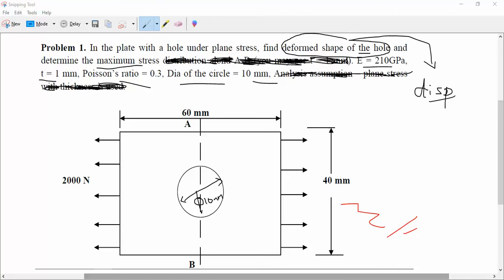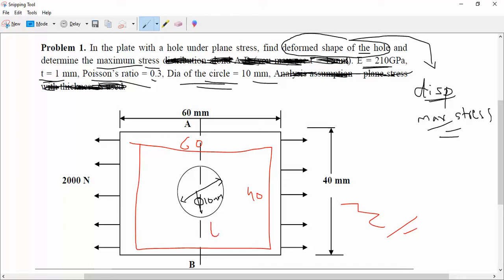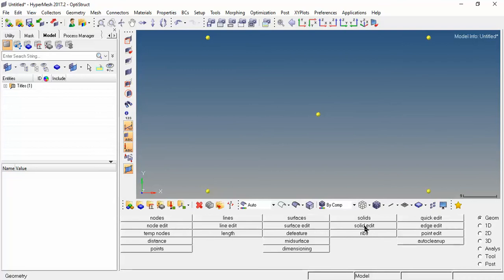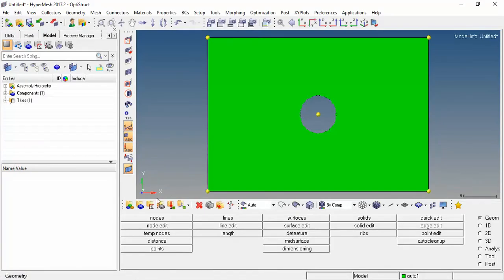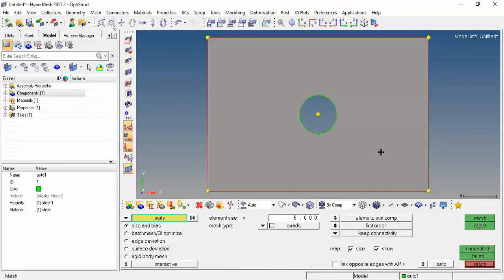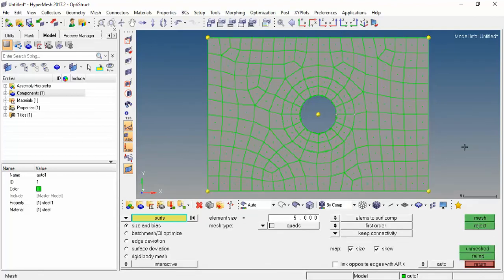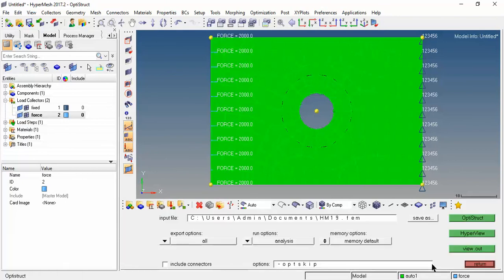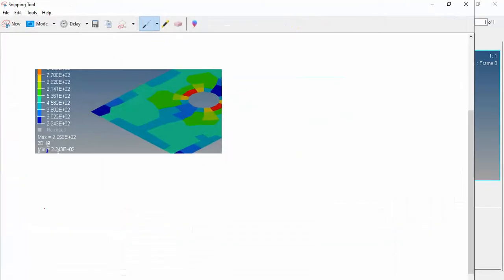plate with hole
By Vivek K T
Ncet Bengaluru